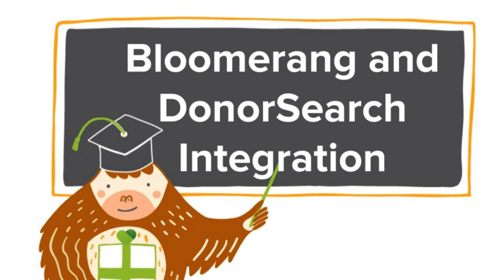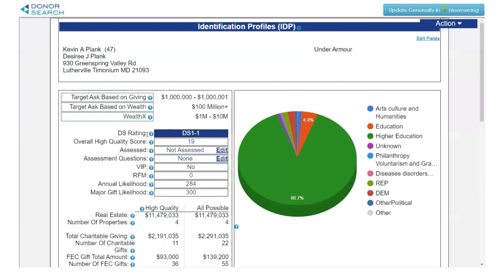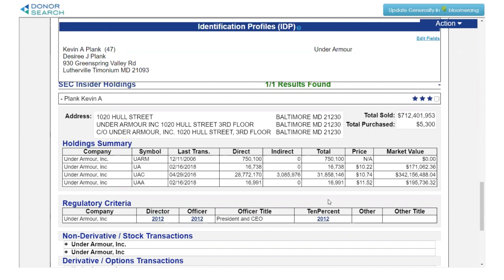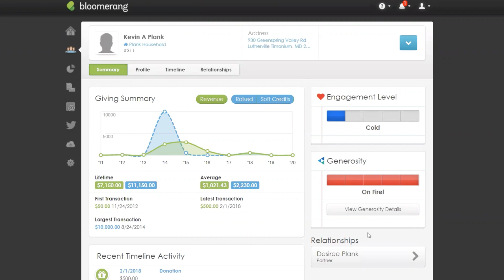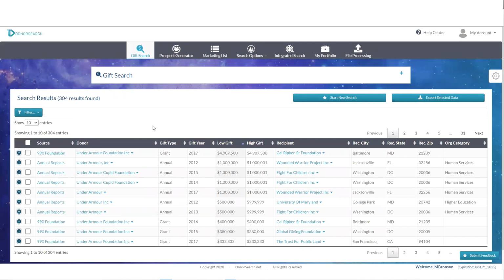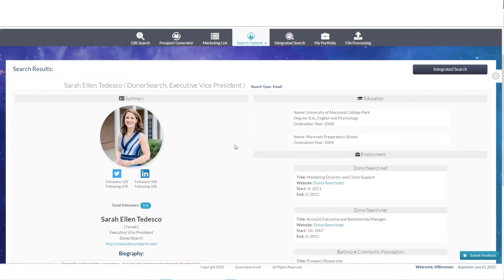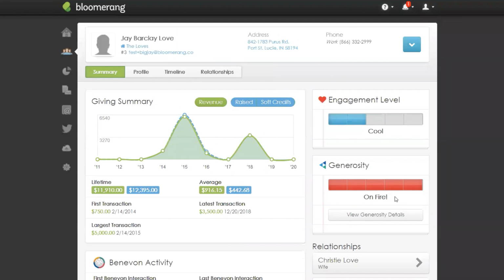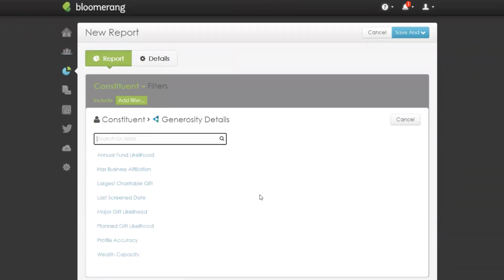Bloomerang + DonorSearch Integration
Learn how you can easily gather comprehensive information on a constituent’s wealth and history of philanthropic giving through Bloomerang’s integration with DonorSearch. Focused on the intersection of wealth and giving history, DonorSearch is the wealth prospecting tool that truly helps you take the guess out of the ask. Not to mention its uncanny ability to show you what gifts have been right under your nose all along.